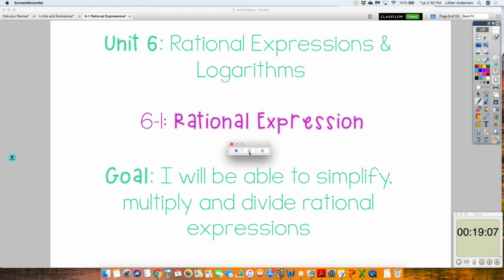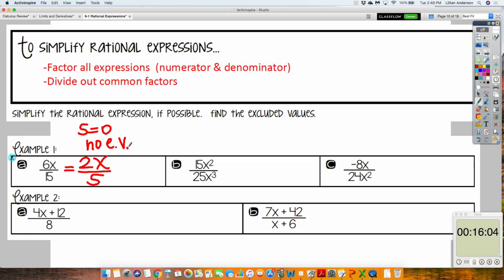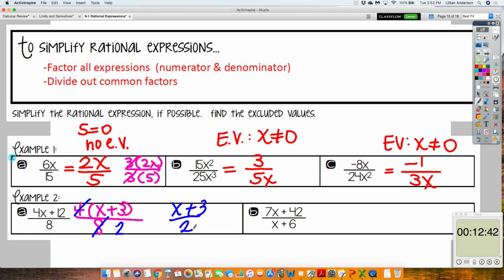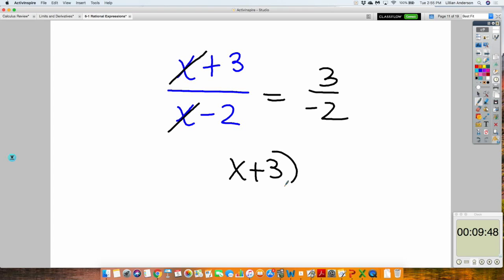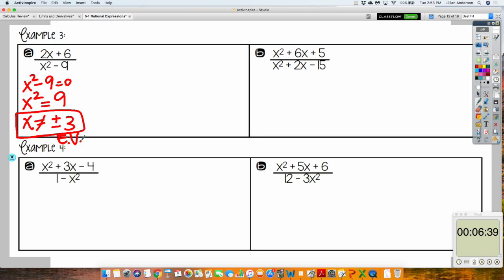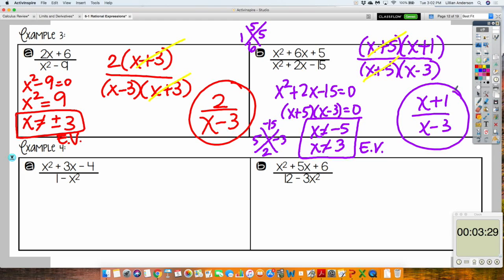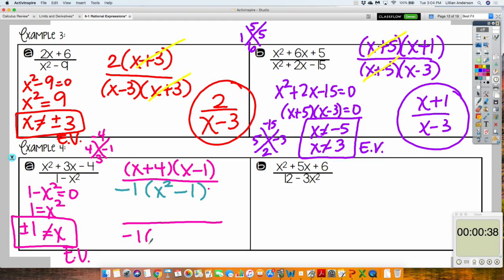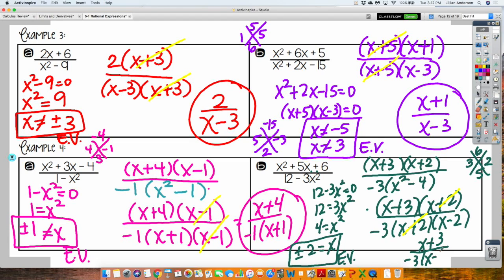6-1 Simplifying Rational Expressions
This is one part of simplifying rational expressions